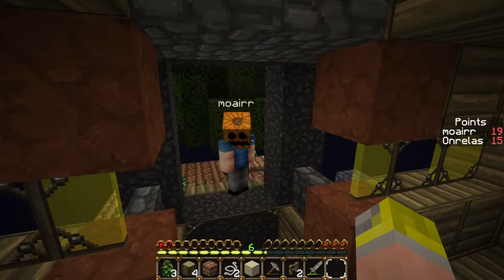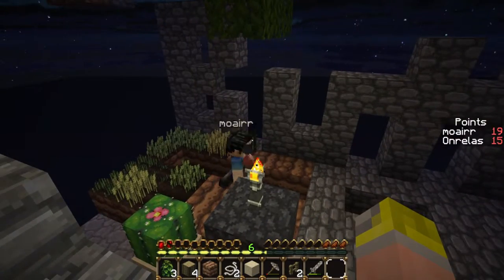Refined Refinery - Heaven's Quest #10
We do a quest and get pestered by mobs. You know, same old same old.

Side note: Sorry about the length of time between episodes. For one reason or another I just haven't gotten around to editing. This footage is starting to get really old and I need to finish up the rest of it.